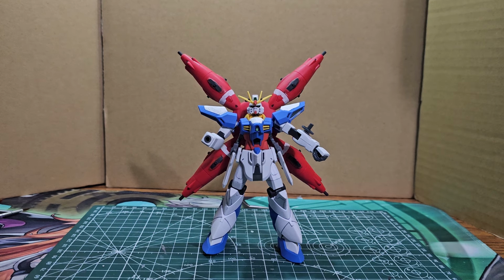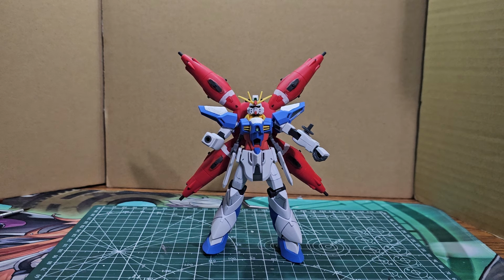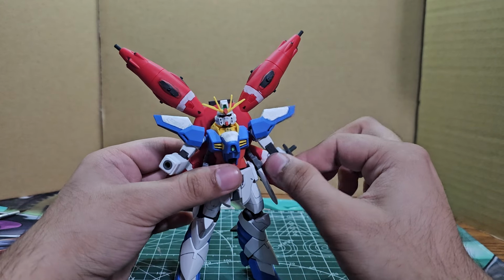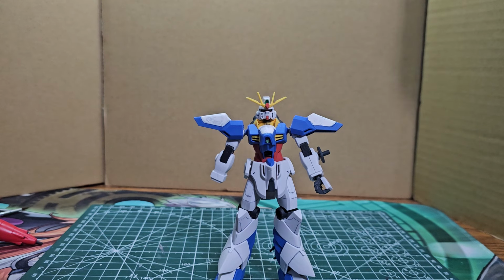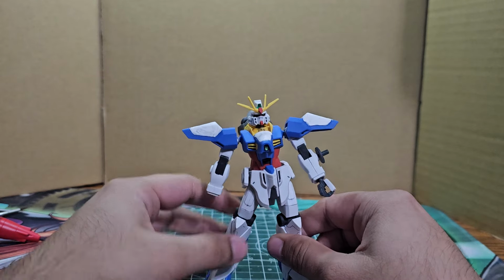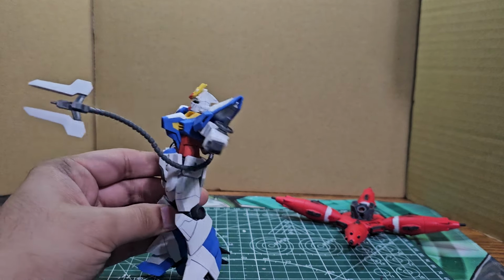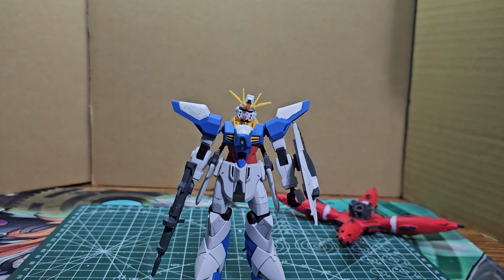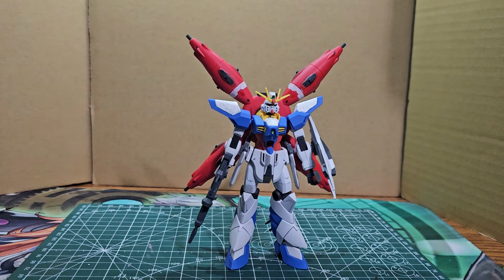Brutally Honest Bandai Kits: HGGS Dreadnought Gundam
First of Grounded November but recorded in Blooded October. In this review, we will go over the looks, what I did to it, articulation, accessories, and the conclusion.

SPOILER: It's not that good

Tiktok.com/@temporwhal